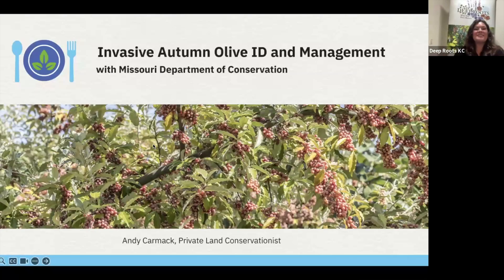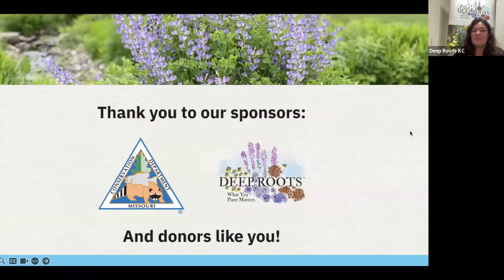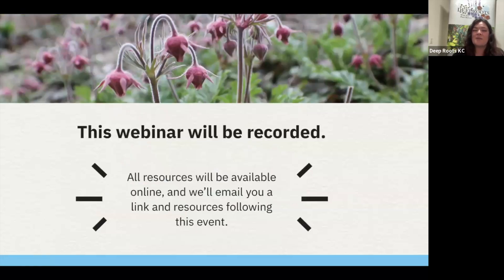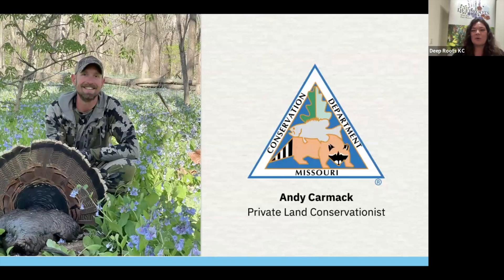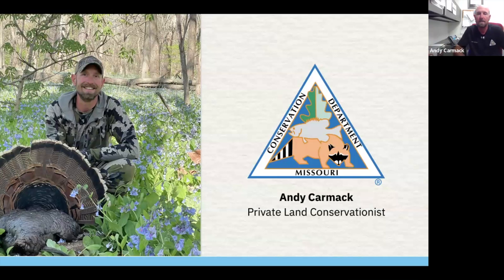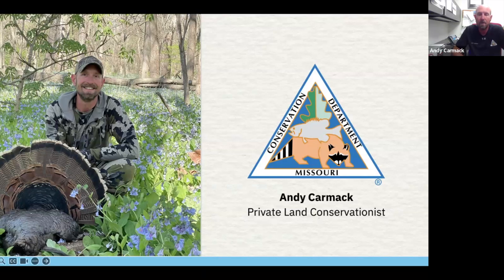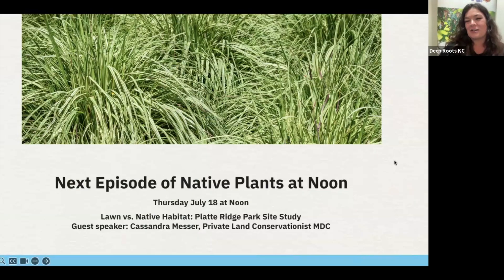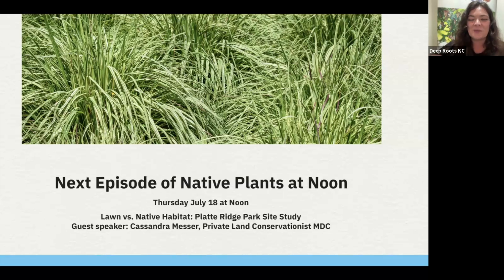Invasive Autumn Olive ID and Management Techniques | Deep Roots - Lunch and Learn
Join Missouri Department of Conservation to identify and manage non-native invasive Autumn Olive (Elaeagnus umbellata). Learn best practices and three different techniques for management: basal bark spray, foliar spray, and cut-stump treatment.

Guest expert: Andy Carmack, Private Land Conservationist, MDC

Join Deep Roots each first Thursday at 12pm CST to learn best management practices for large landscapes. Working with landowners, natural resource managers, and conservationists across the Midwest, this series tells the story of native habitat stewardship and restoration efforts. Each episode features practical insight and how-to application from experts with Johnson County Parks and Recreation District (JCPRD) and Missouri Department of Conservation (MDC).

Lunch and Learn series occurs monthly on the first Thursday of each month at 12pm Central time.